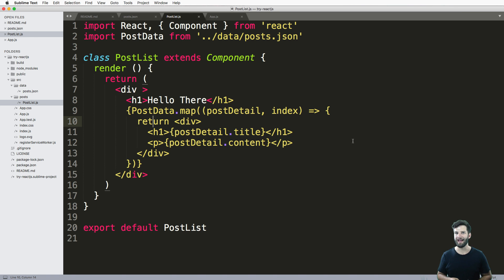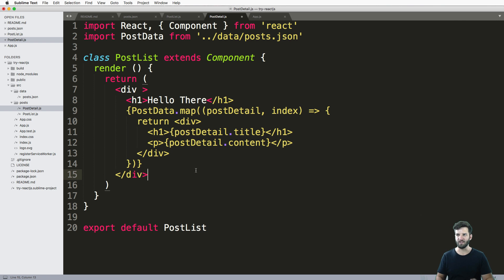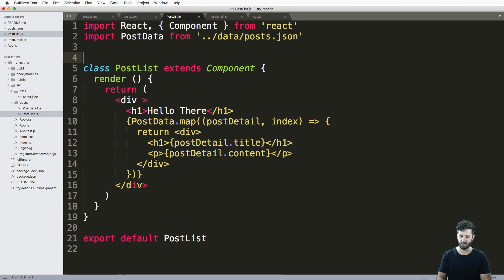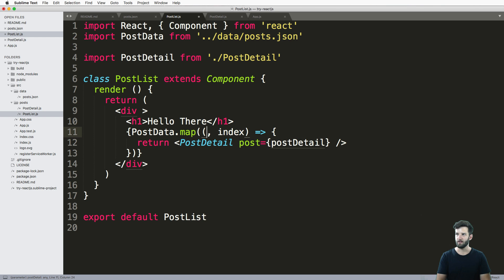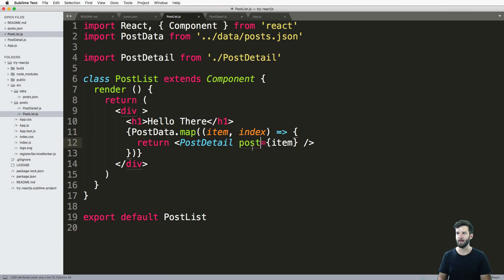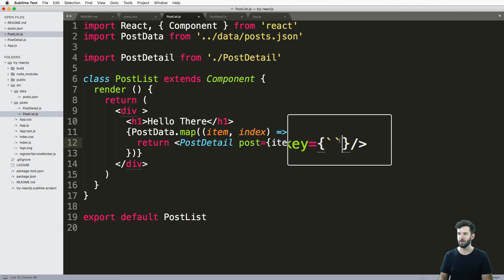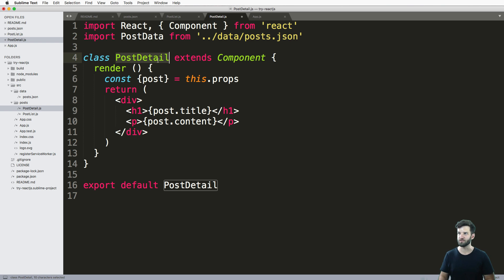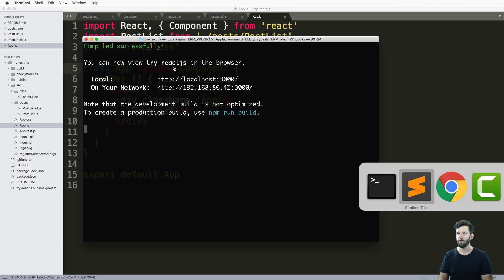#4 Try REACTJS Tutorial - Using Props